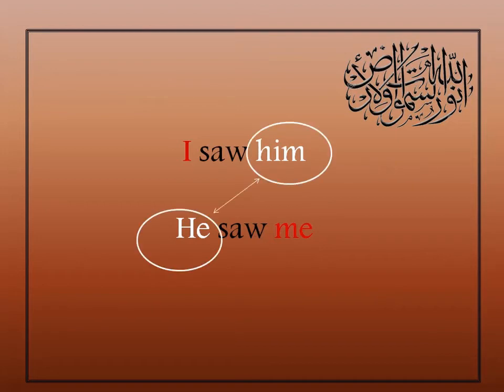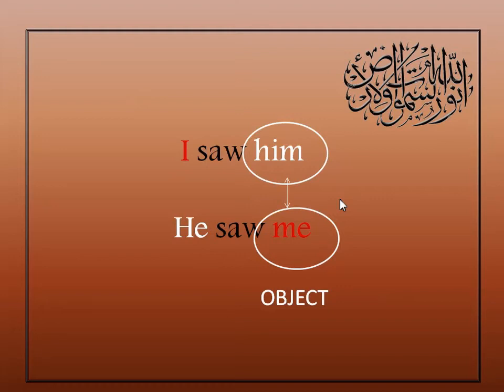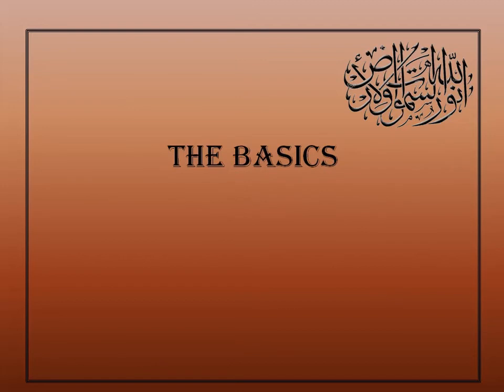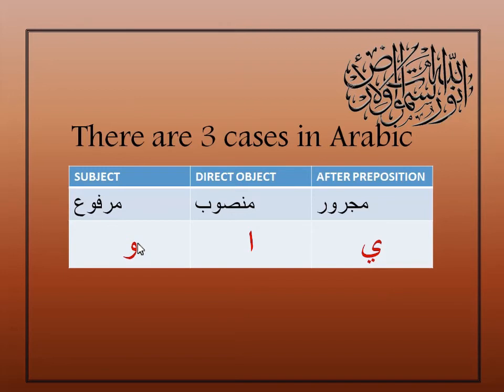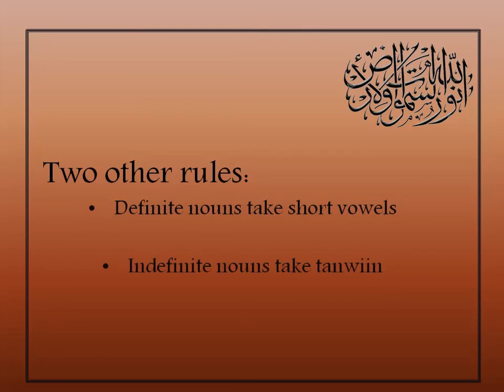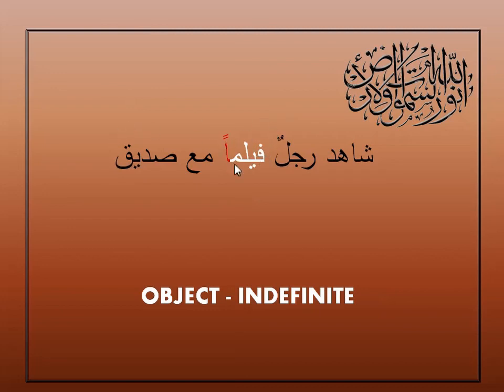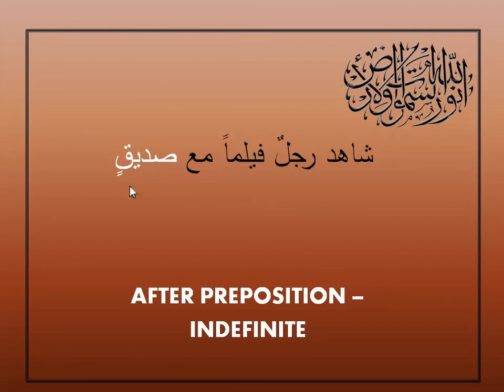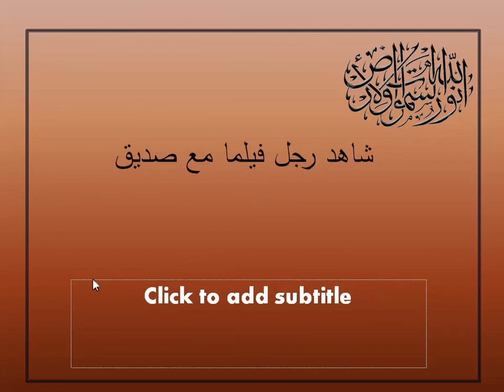ARBC 310 - Introduction to Case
For the Structure of Arabic Course.  A beginning instruction on case endings.